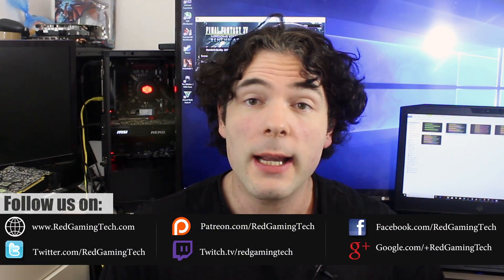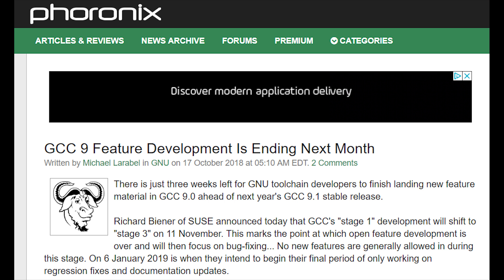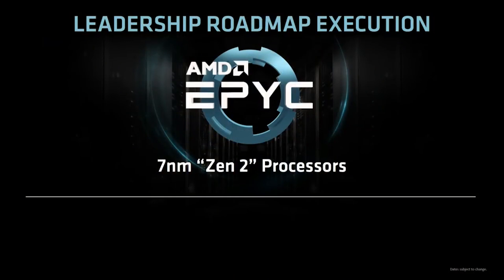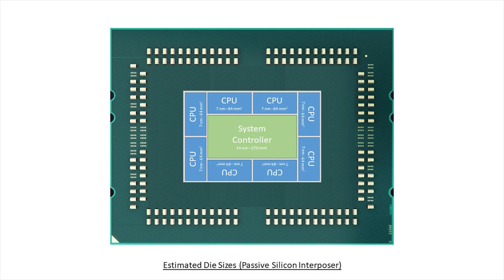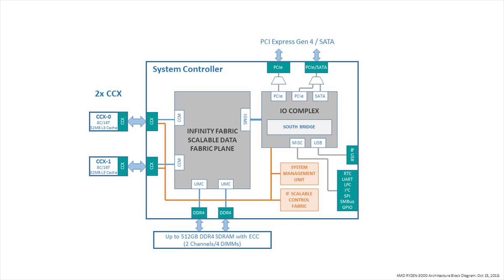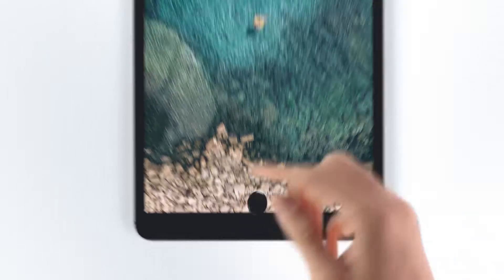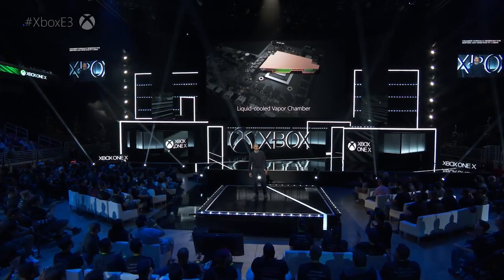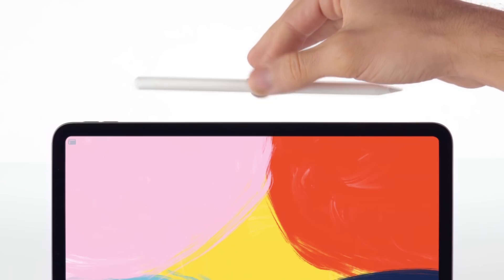AMD Zen 2 New Instructions In GNU | Zen 2 Block Diagram By Engineer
amd's 7nm zen 2 is hotly anticipated to first launch in servers with the epyc 2 range of cpus in the first quarter (ish) of 2019 and then other variants of the chips will appear in the ryzen 3000 series and of course threadripper. With so many leaks of the supposed 64 cores in epyc 2 rome, and the news that we might see an increased core count for the ccx or chiplets inside the design, and engineer by the name of K H Chia has created block diagrams to help illustrate how these chips will function.

AMD have also released new patches and support for the new zen 2 architecture in GMU and we also have apple claiming that the new ipad pro for 2018 will have a more powerful gpu than the xbox one s console.